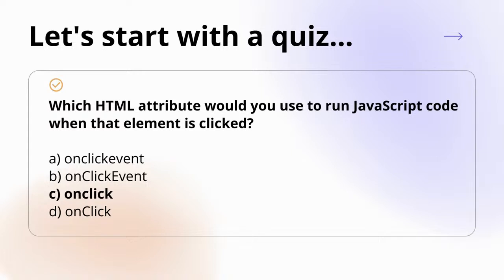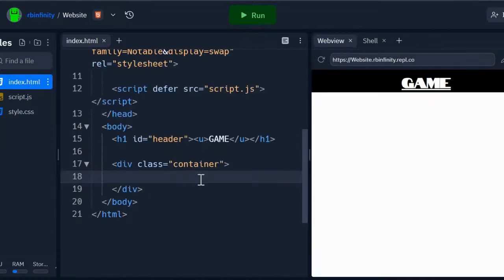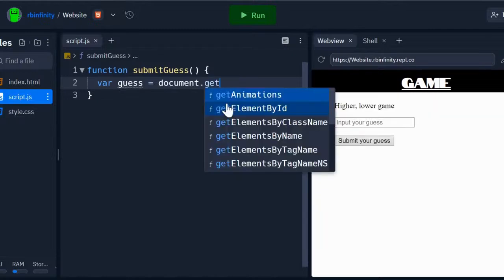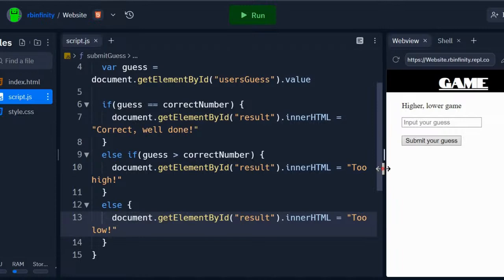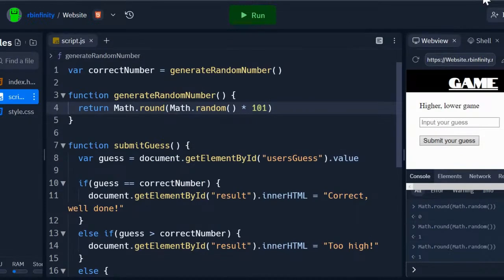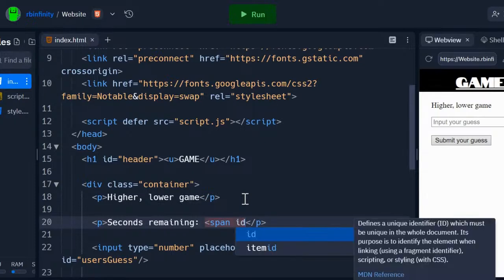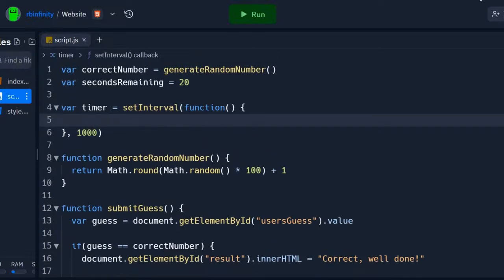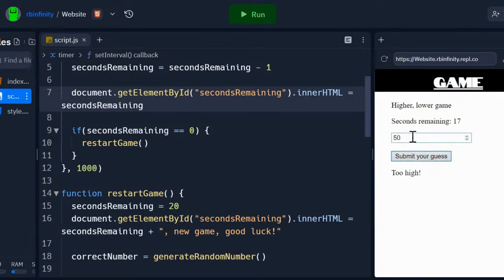Replit Reps Event: Website development crash course #4 JavaScript continued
Do you want to learn how to build your own amazing website with Replit?

In this multi part tutorial, you will learn the basics of:
- HTML
- CSS
- JavaScript

These 3 languages pair nicely together to help us build amazing websites! In this part of the tutorial, we will continue our focus on JavaScript!

Please don't hesitate to send any questions in the comments or chat area!

Hosted by Ryan Berghorst, a Replit Rep!